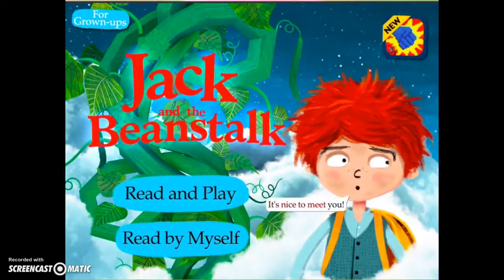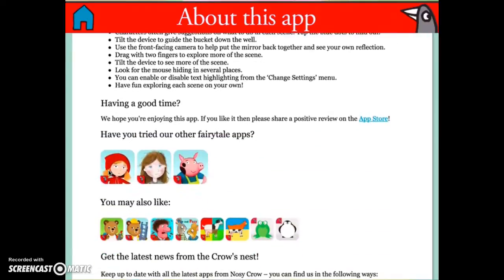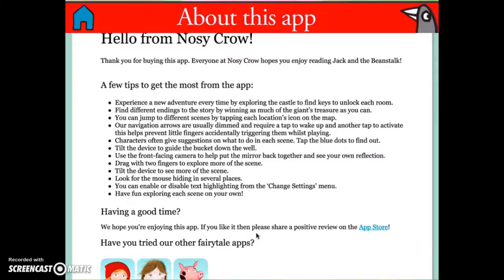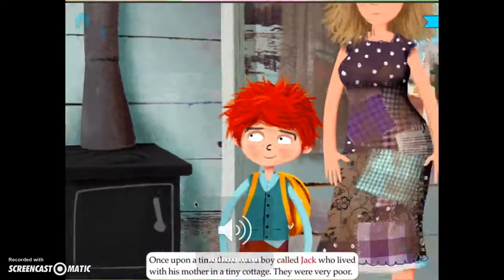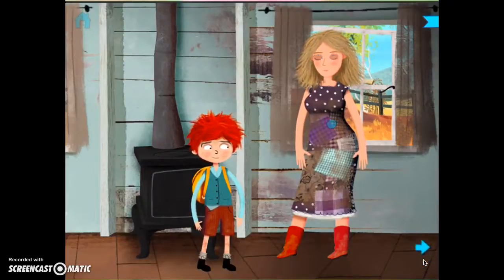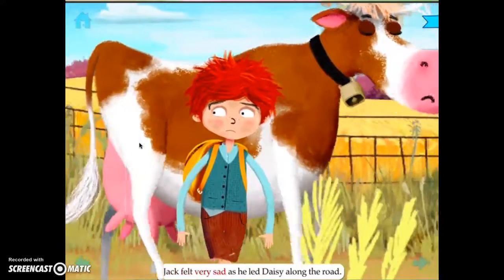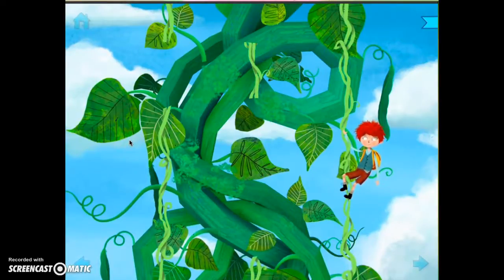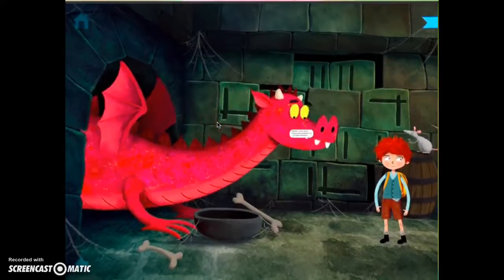Jack & the Beanstalk Interactive Picture Book - LSSL 5380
This video describes the features of the interactive picture book Jack and the Beanstalk by Nosy Crow.